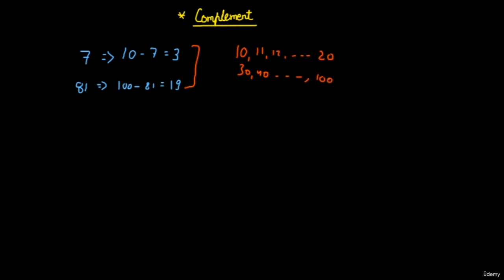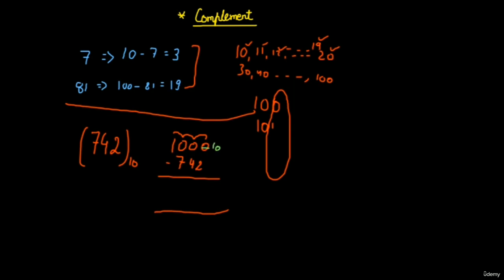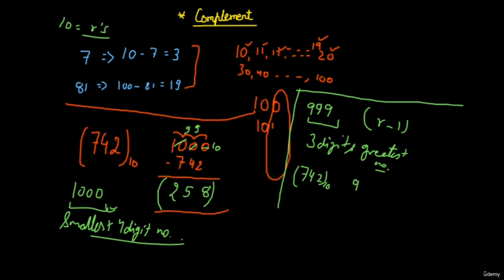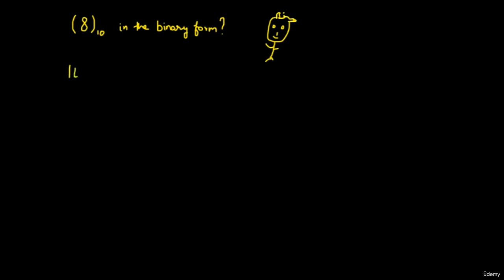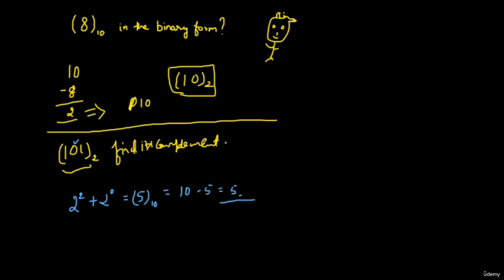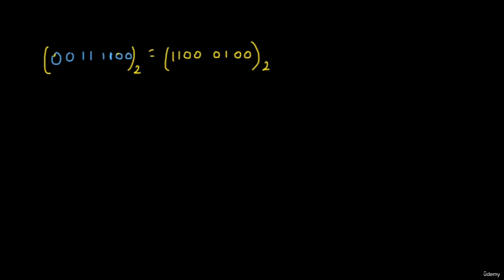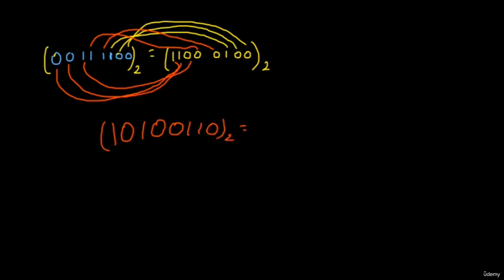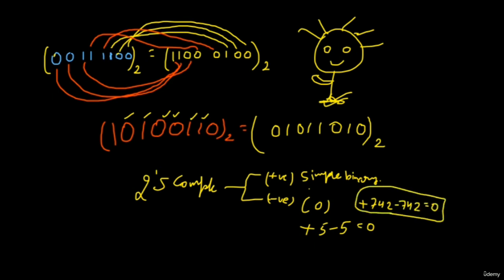56 Compliment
### **Compliment: Definition and Usage**

The term **compliment** has multiple meanings, depending on the context, but in general, it refers to a **positive expression** or **praise** directed toward someone or something. It can also refer to a **form of polite acknowledgment** or a **remark that conveys admiration or approval**.

In this description, we'll cover different aspects of the word "compliment," including its meanings, examples, and usage in language.

### **1. Compliment as a Positive Statement or Praise**

In the most common usage, a **compliment** refers to a **kind or flattering remark** made about someone, typically expressing appreciation, admiration, or approval.

**Examples**:
- "You did an excellent job on the project! I really appreciate your attention to detail."
   (This is a compliment about someone's work.)

- "I love your outfit today! It really suits you."
   (A compliment about someone's appearance.)

In these cases, the compliment serves to boost the recipient's mood, make them feel valued, or acknowledge something positive about their actions, appearance, or abilities.

**Compliment vs. Insult**:
A compliment is often the opposite of an **insult**. Where a compliment lifts a person up, an insult tends to hurt or belittle. A compliment is usually expressed with a **positive intent**, while an insult has a **negative intent**.

### **2. Compliment in the Context of Grammar: A Linguistic Element**

In the field of **grammar** or **syntax**, a **complement** (often confused with "compliment") is a part of a sentence that provides additional information about the subject or object. A complement can complete the meaning of a sentence, often referring to a word or phrase that gives more detail.

For example:
- "She is **a teacher**."
   - In this case, "a teacher" is the **subject complement** because it gives more information about the subject ("She").

**Giving a Compliment**:
- Be specific: Instead of a vague compliment like "You're nice," try something more specific like, "I love how thoughtful and considerate you are. It’s really rare."
- Be genuine: People can often tell if a compliment is genuine or forced, so always be sincere.
- Avoid over-complimenting: Excessive compliments can sometimes feel insincere. A well-timed, meaningful compliment is more impactful.

**Receiving a Compliment**:
- Say "thank you": A simple "thank you" shows appreciation without overcomplicating things.
- Be gracious: Even if you're shy or don't feel comfortable, acknowledging the compliment politely goes a long way.
- Avoid downplaying: For example, don’t say things like, "Oh, this old thing?" when complimented about an outfit. Instead, accept the compliment gracefully.

### **Summary of Compliment Usage**

| **Context**            | **Example**                                              | **Purpose**                                     |
| **Praise or Flattery**  | "You did an amazing job on that report!"                | To show admiration or appreciation              |
| **Social Interaction**  | "I love your energy. It’s so uplifting!"                | To create goodwill, build relationships         |
| **Flirting or Affection**| "You look absolutely stunning tonight!"                | To express romantic or affectionate feelings    |
| **Fashion & Design**    | "That jacket really complements your style."            | To highlight harmony or enhancement             |
| **Food & Drink**        | "The coffee complements the dessert perfectly."         | To show how two things enhance each other       |

### **Conclusion**

A **compliment** is a positive, encouraging remark designed to make someone feel appreciated, admired, or valued. Whether it’s in the form of praise, flattery, or appreciation, compliments play a vital role in enhancing social interactions, creating connections, and spreading positivity. In both personal and professional contexts, knowing how to give and receive compliments with sincerity and respect can go a long way in fostering good relationships and promoting mutual respect and kindness.